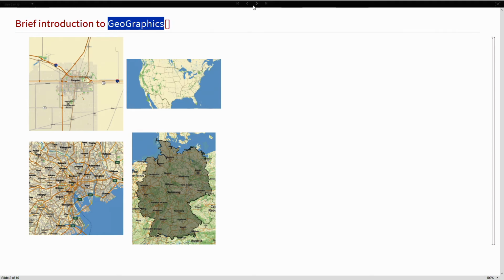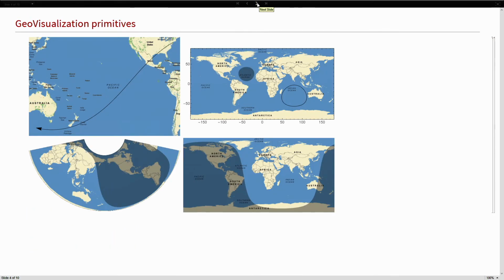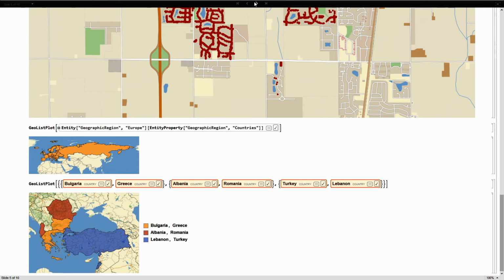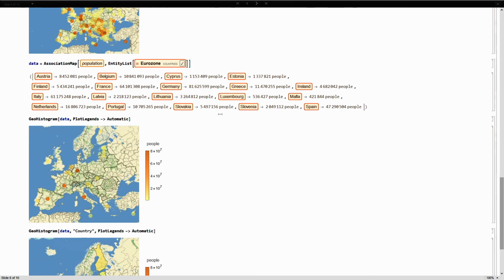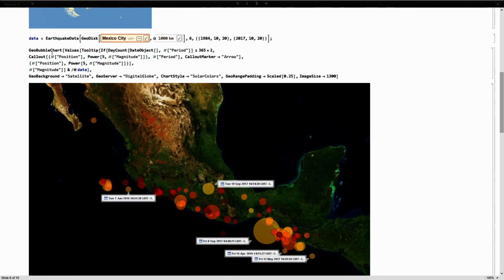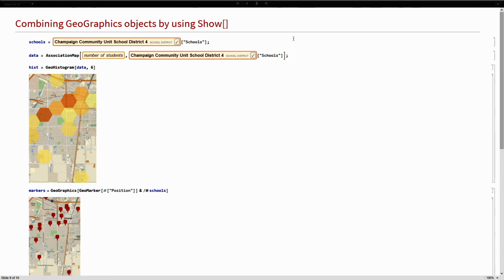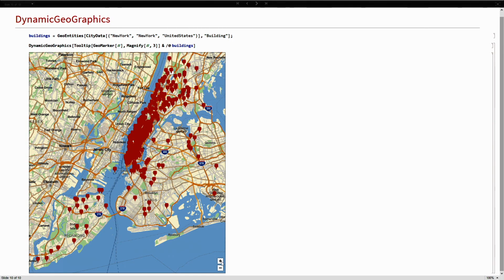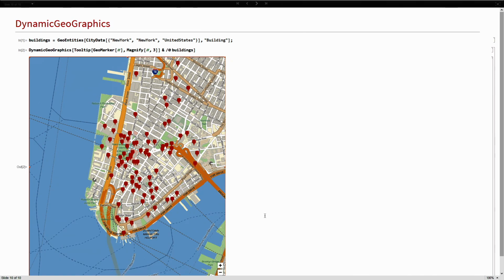Geo Visualization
Speaker: Emmanuel Garces